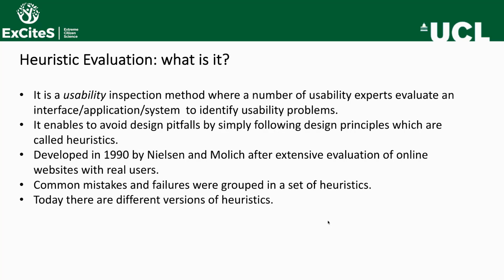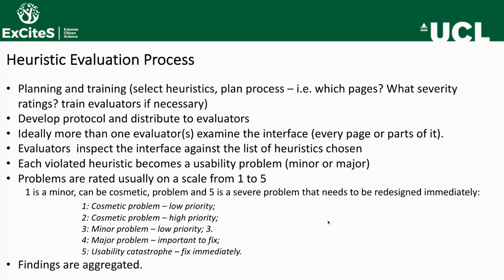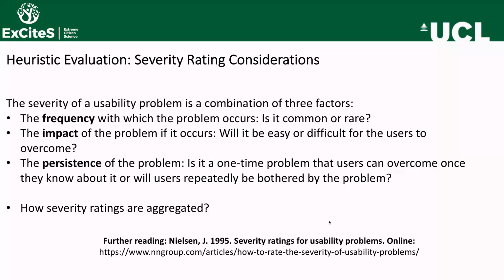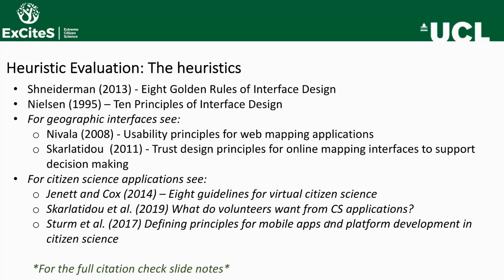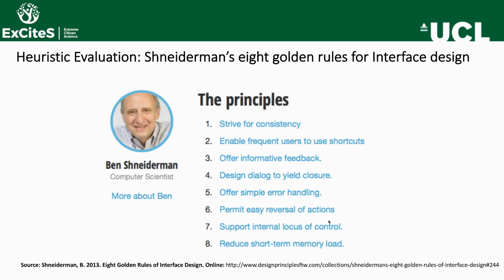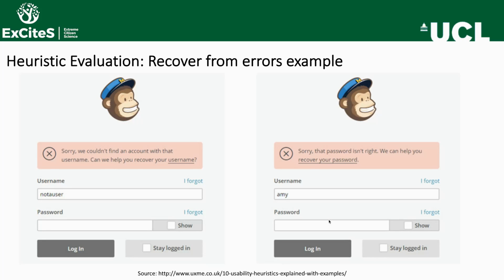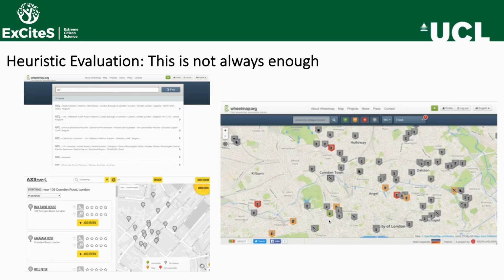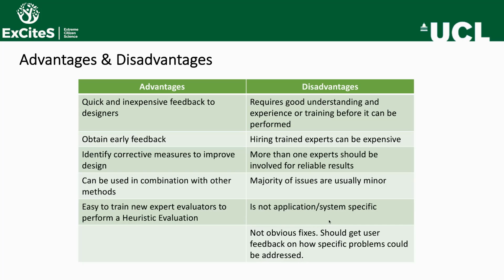Digital Technology Design for CS II Part B